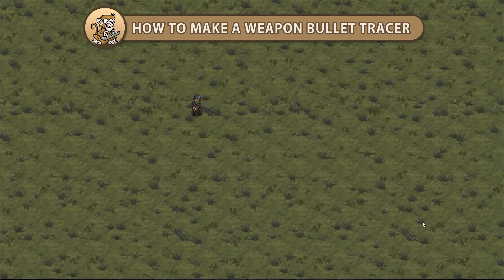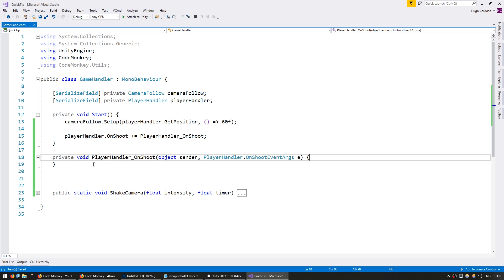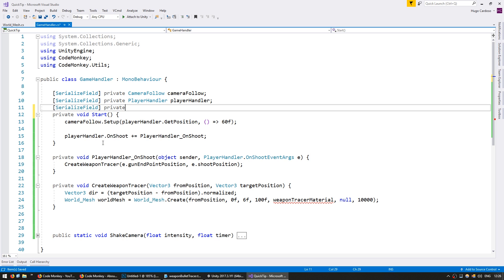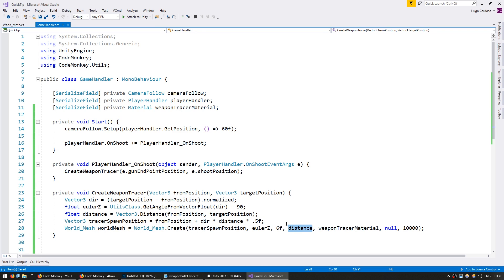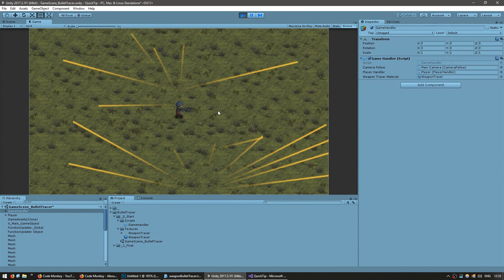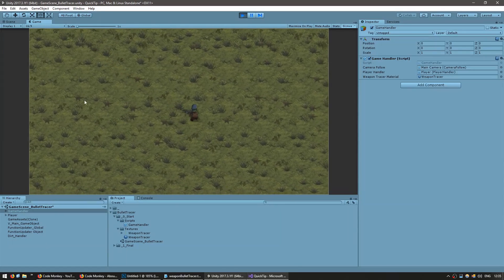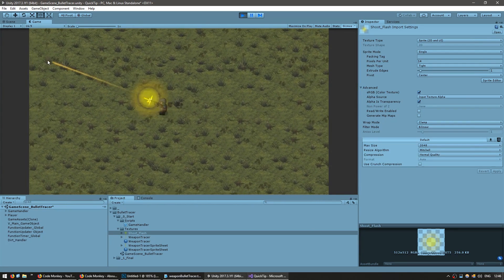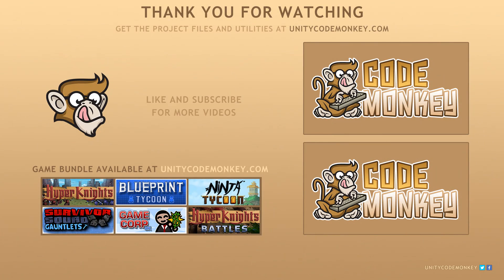How to make Bullet Tracer Rounds in Unity 2D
In this video we're going to make a visual weapon bullet tracer.
It will be a visual line that we're going to spawn from the weapon shoot position to the target position and then we're going to add some extra effects.